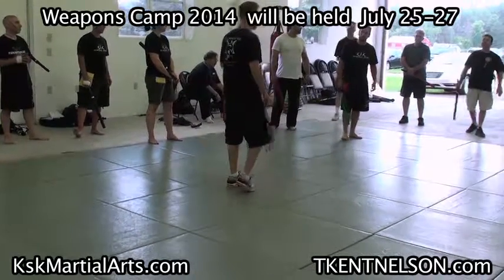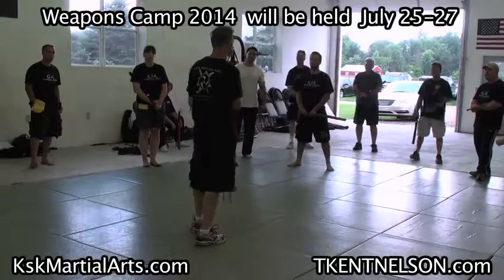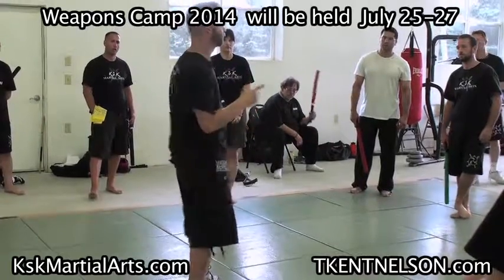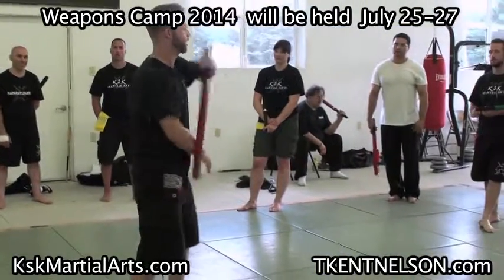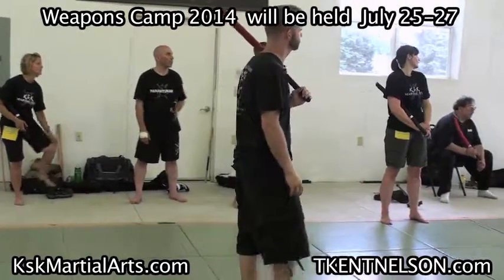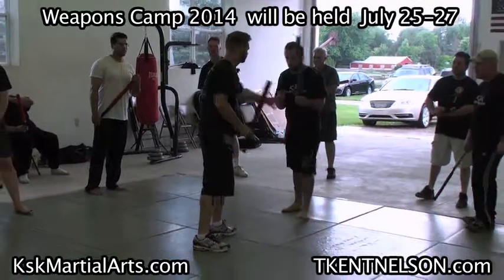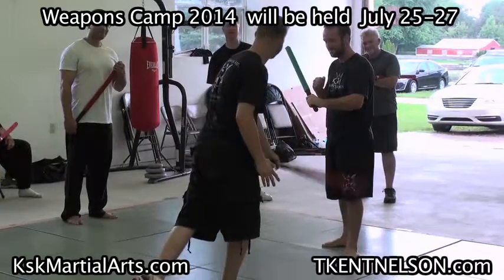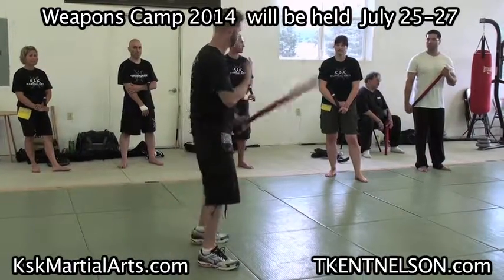Sneak Peek #74 WEB EXPORT